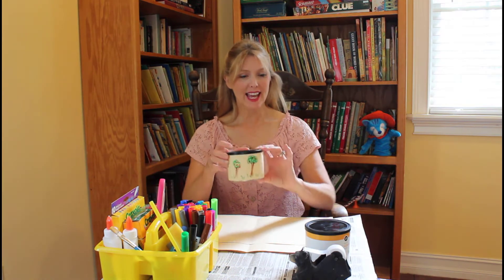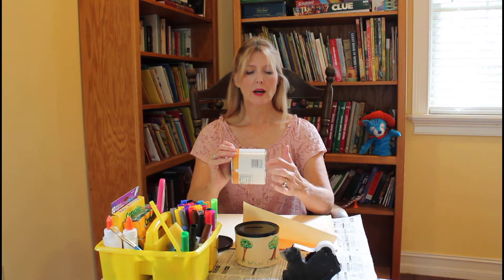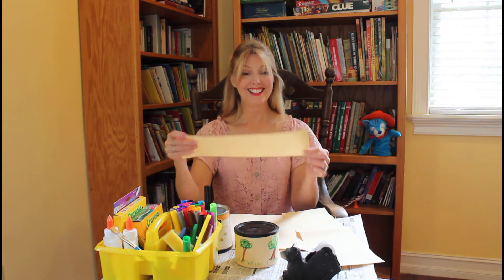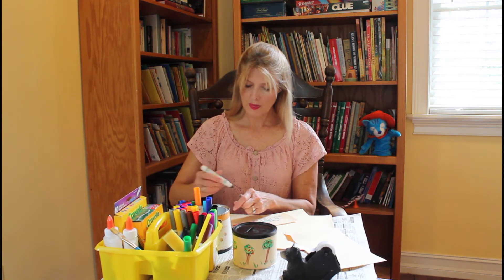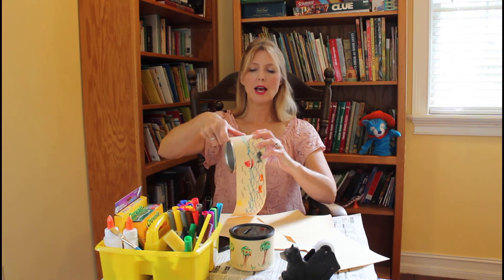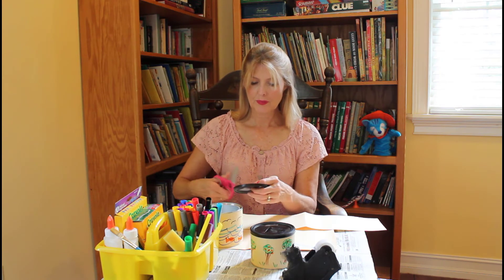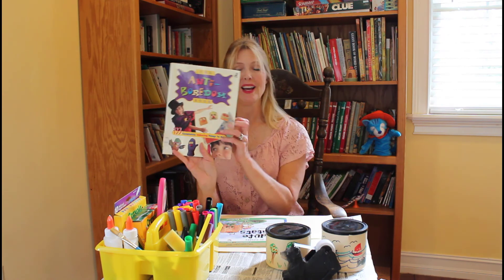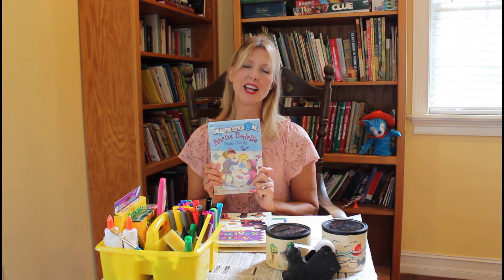Nut Can Piggy Bank Craft